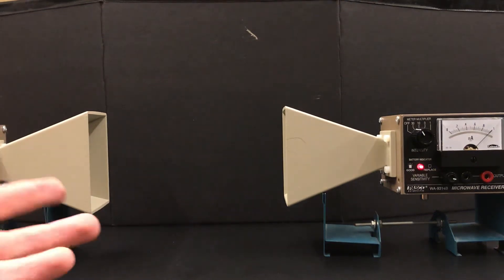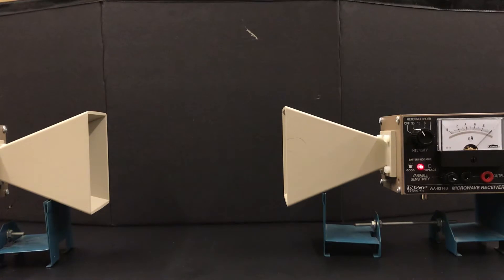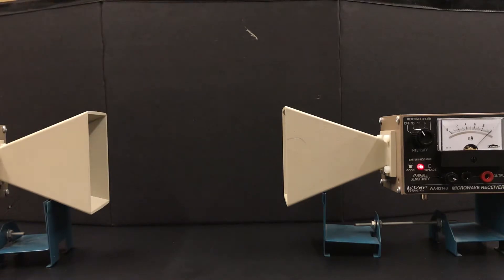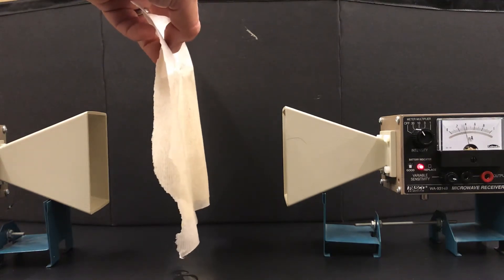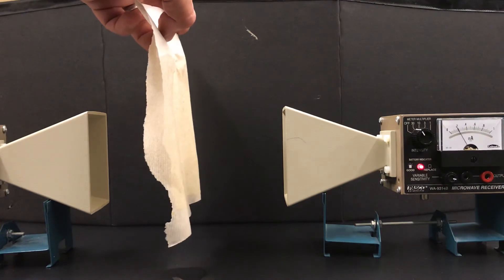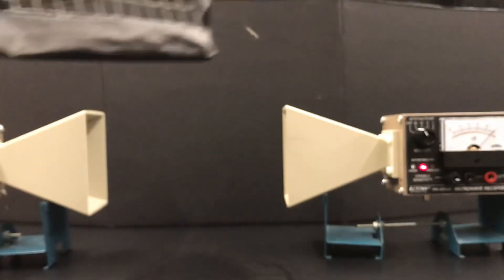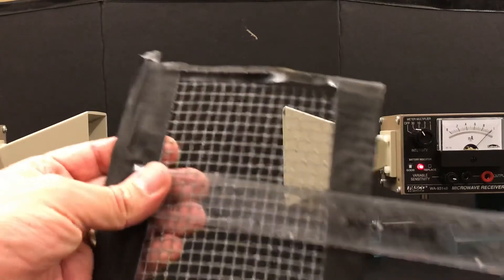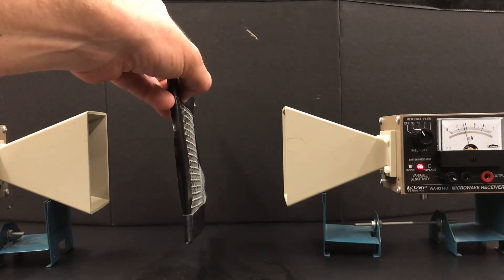1. Microwave Transmitter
Quick demo of microwave absorption